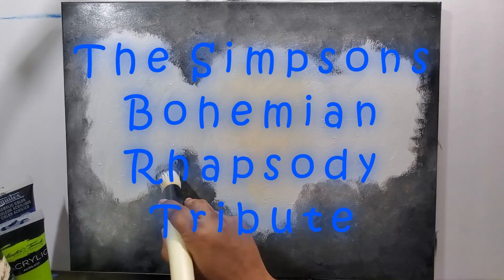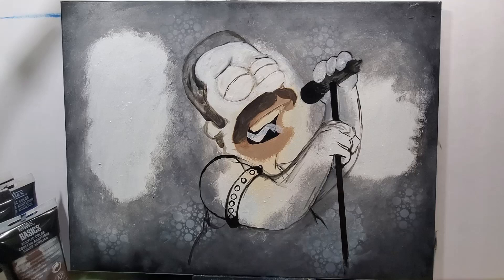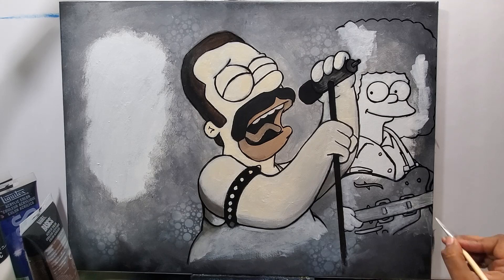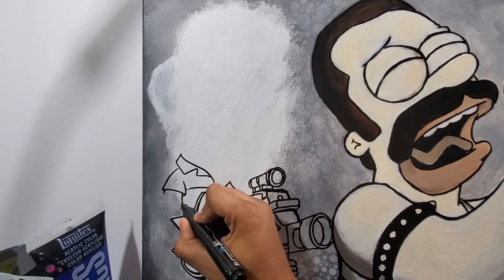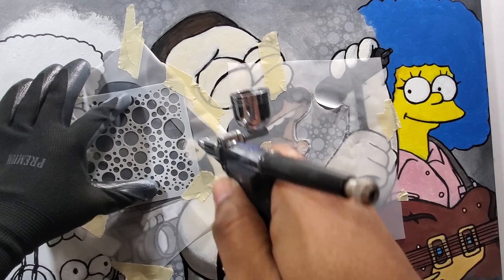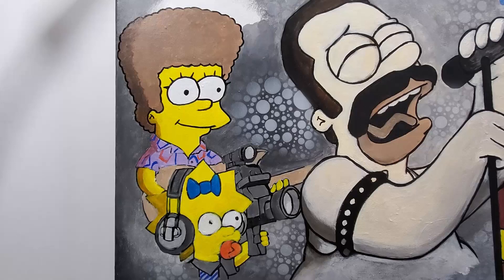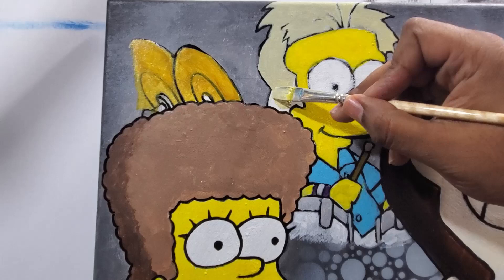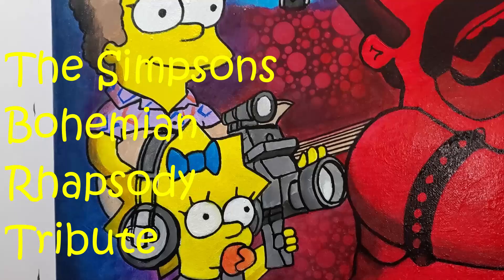The Simpsons Bohemian Rhapsody Live Aid Tribute Painting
On this video I will be doing the Simpsons Bohemian Rhapsody Live Aid tribute painting. Follow along and let me know what you think of the video in the comments below!

Paint Markers
Canvases
Paint Brushes - Amazon